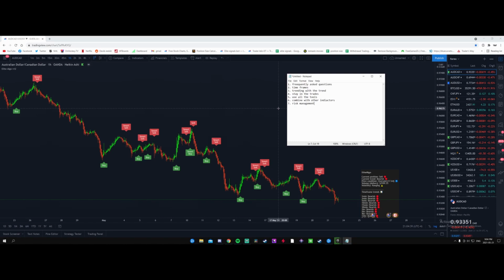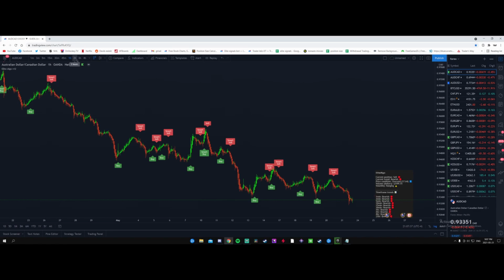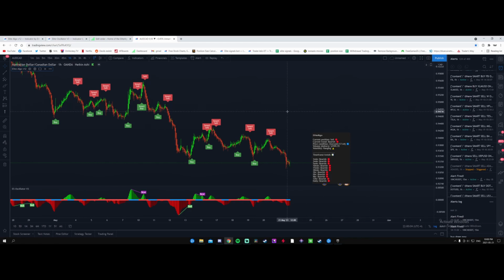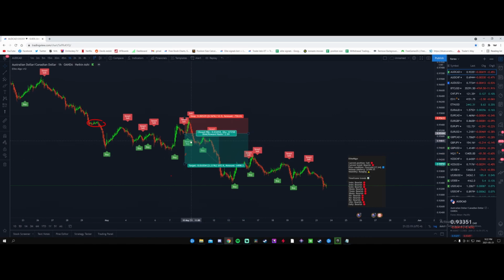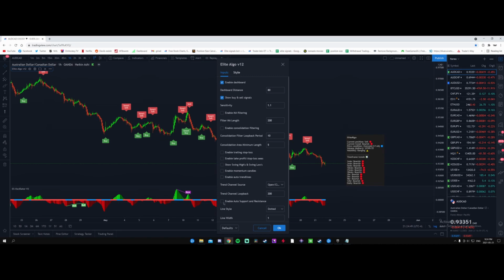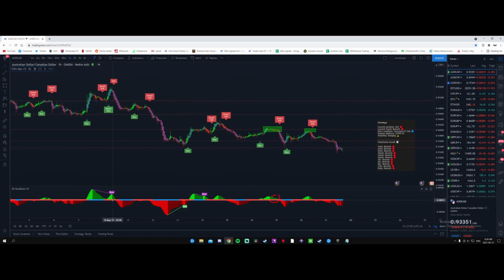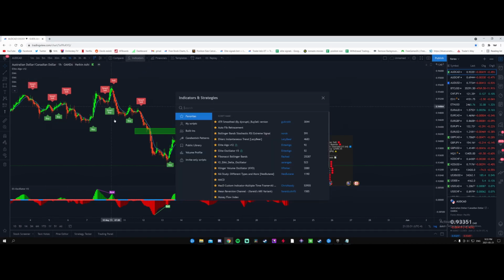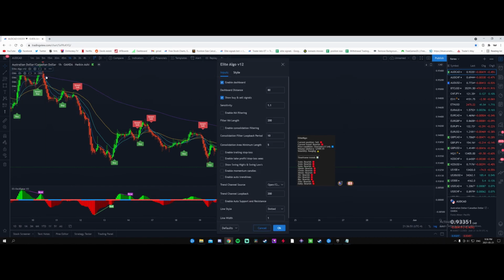How To Use EliteAlgo (Advanced Tips)